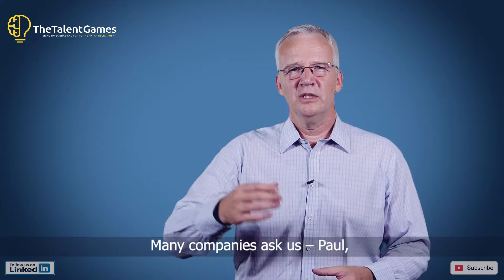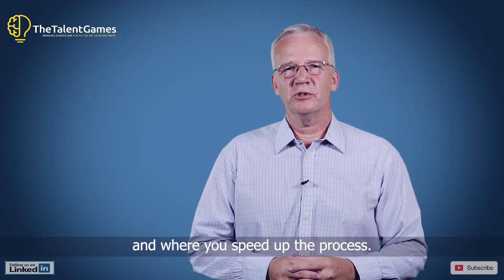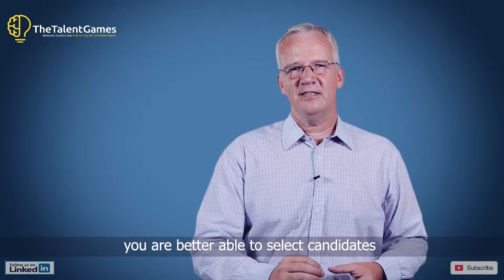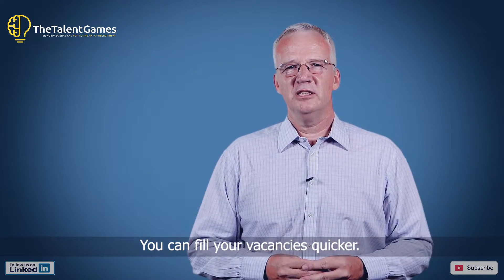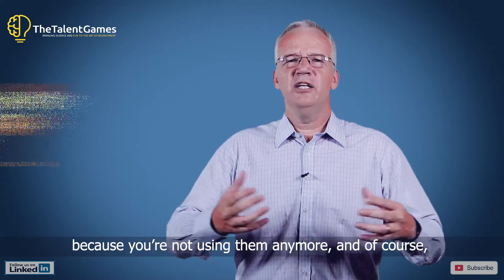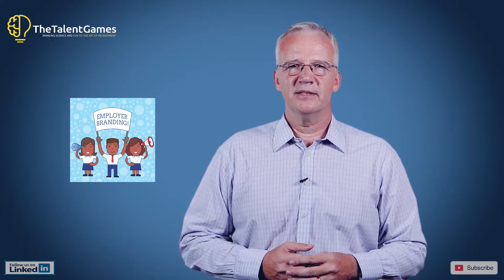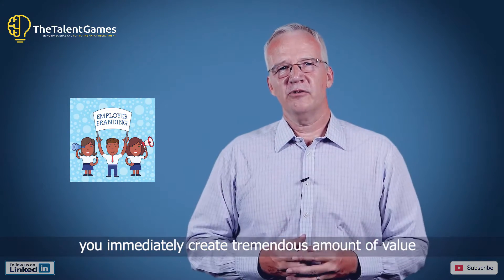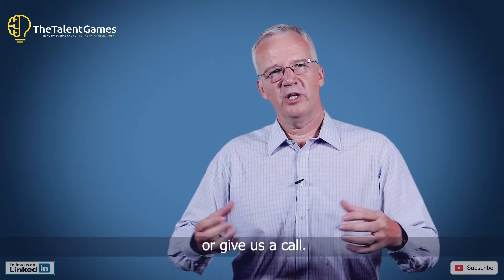5 Reasons to Use Gamified Talent Assessments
Know the 5 ultimate reasons to leverage gamified assessments as part of your hiring strategy. The fifth reason is the real kicker for companies!